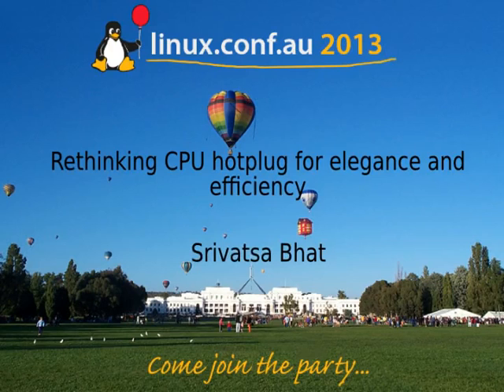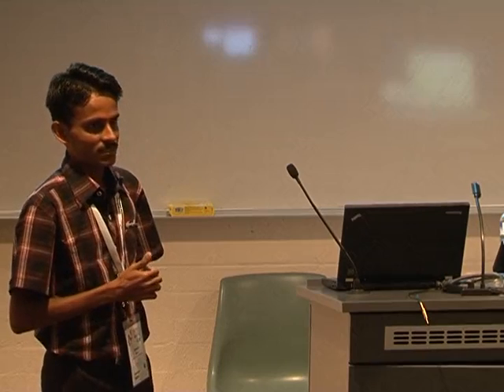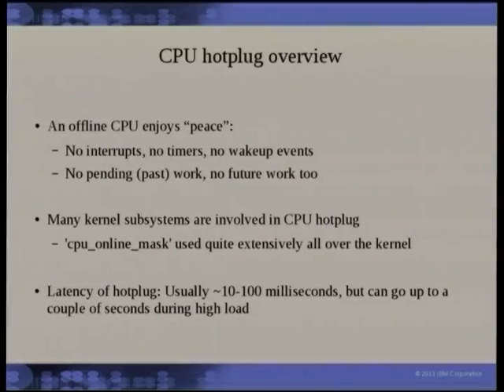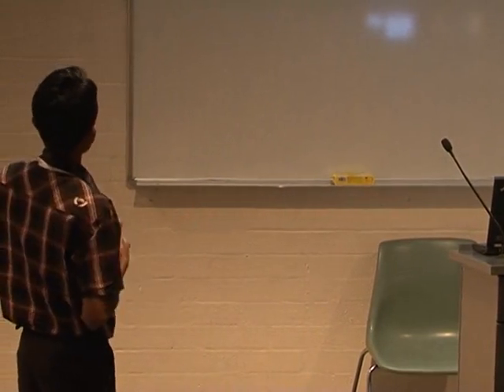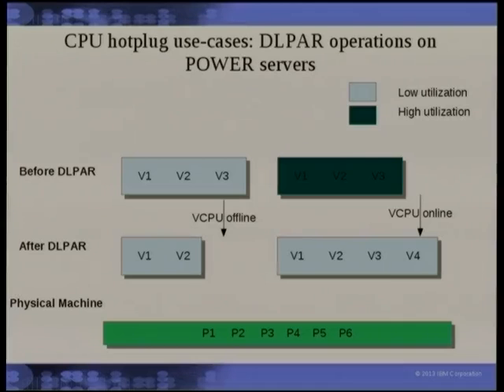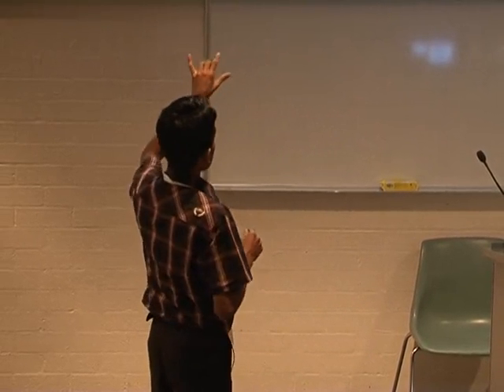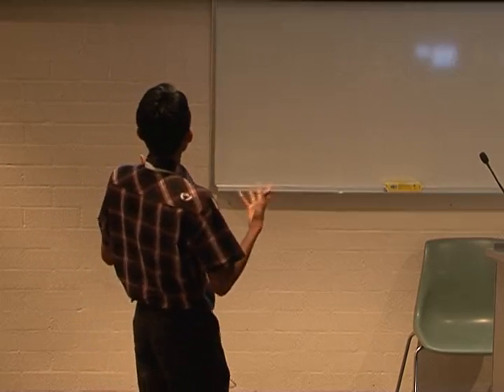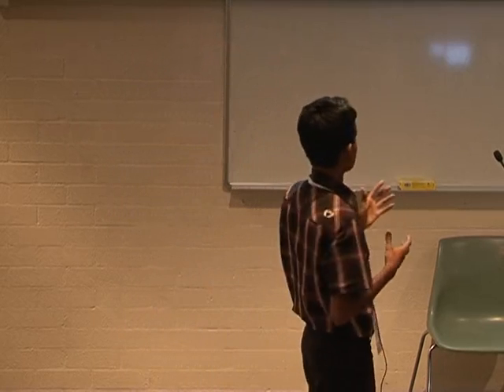Rethinking CPU hotplug for elegance and efficiency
Presenter(s): Srivatsa Bhat

Linux supports the feature of "hotplugging" CPUs in the system, a term used to denote the ability to logically online or offline processors on the fly (i.e., on a running system). This feature is provided by the CPU hotplug infrastructure in the Linux kernel.

CPU hotplug has now come to have many more usecases than what it was originally designed for. Some of the important ones are RAS (to offline malfunctioning CPUs on a running system), power management (to hotplug CPUs based on the load/utilization for aggressive power savings), RT (for isolation of RT workloads), Suspend/Resume (uses CPU hotplug during both suspend and resume), SMP booting, dynamic partition resizing on powerpc/s390 architectures etc.

The current design and implementation of CPU hotplug in Linux has encountered some significant challenges owing to the newer and wider usecases which were not foreseen earlier. Some of them are: less-than-expected performance in several new usecases, race conditions and deadlock possiblities in new scenarios, unacceptable latency for RT workloads and so on. Also, the CPU hotplug design and code has slowly developed into a convoluted mess, making it hard to maintain and improve. This has become a significant problem as highlighted by the fact that it has hindered progress on several occasions [1][2].

To summarize, there is a need to redesign CPU hotplug for both elegance and efficiency, which can help us reap benefits such as fast booting, faster suspend/resume, and more efficient power management. This talk will present an overview of the current usecases and challenges with CPU hotplug and discuss some of the new designs being explored in the community for improving the CPU hotplug framework.

[1]. There is a lot of CPU hotplug related code duplication in almost all architectures that support SMP, and worse, these implemenations have plenty of bugs. This caused boot failures on several architectures when a simple change was made to how the scheduler dealt with CPU hotplug.

[2]. Recently, a patch was posted in the community to speed-up booting by trying to boot CPUs asynchronously with the rest of the kernel initialization. This caused boot failures on some architectures because the CPU hotplug code was simply not ready for handling such a scenario.